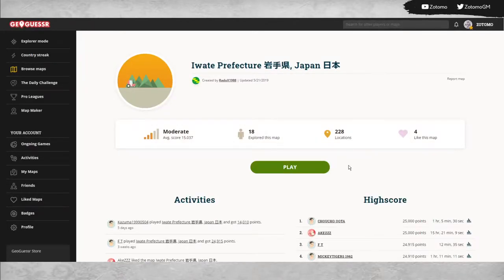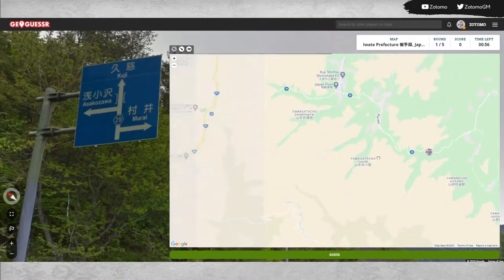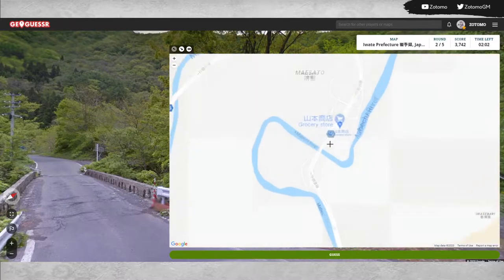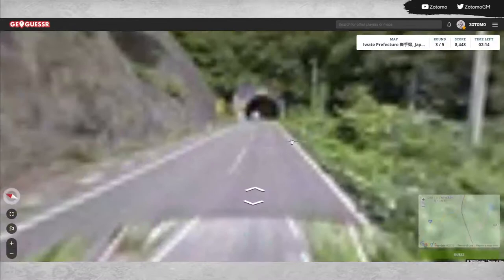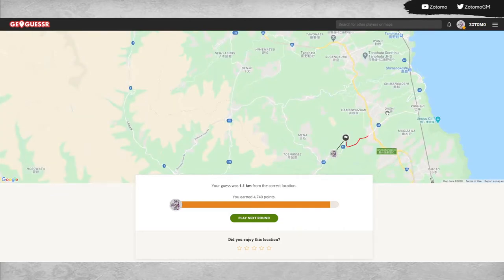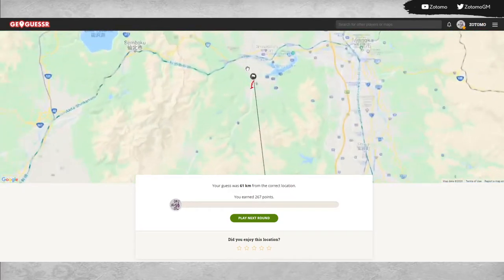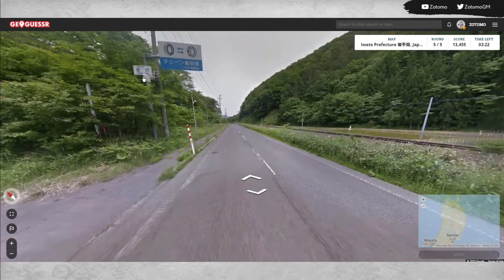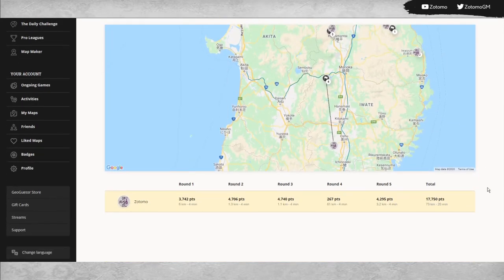Iwate - Geoguessr Tour of Japan ❘ Tips and Tricks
I love traveling around Japan and that includes in Geoguessr! Join me as I take a look at every prefecture in Japan. From the wide-open Hokkaido in the north to the sunny beaches in southern Okinawa.

I hope this series also is a bit of a tutorial to help you learn more about Japan and how to figure out which prefecture you are in while playing the game.